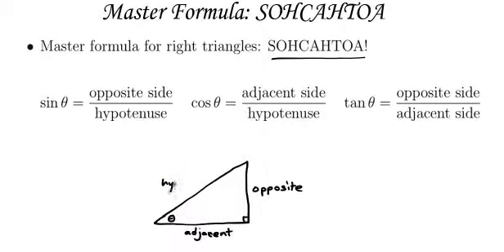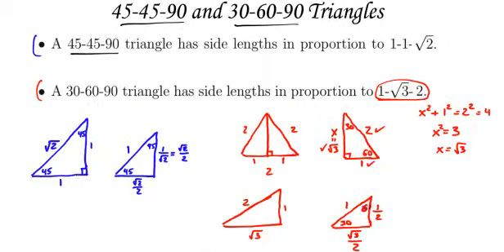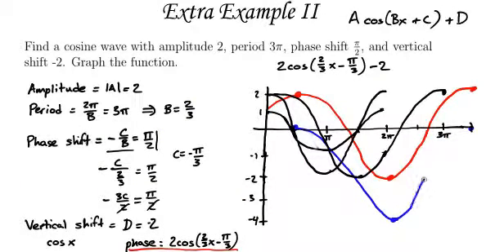Educator.com: Trigonometry w/ Dr. William Murray, Ph.D.